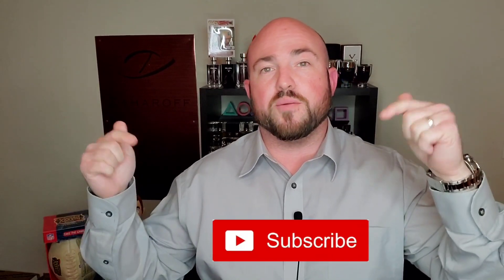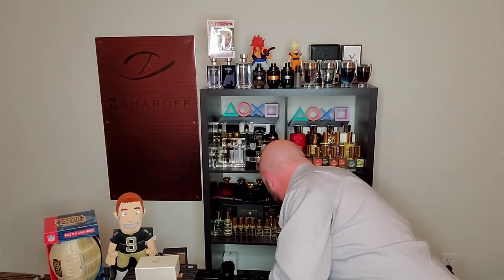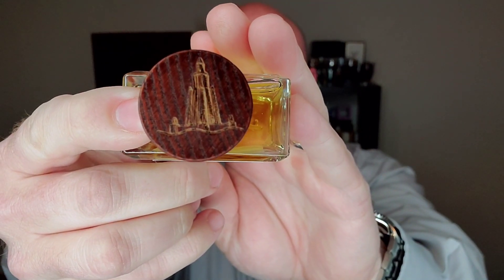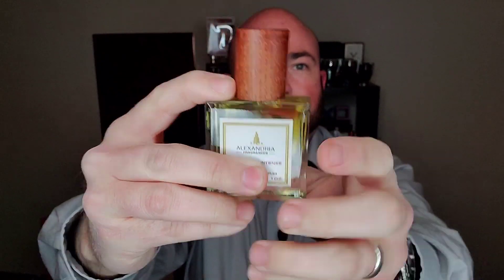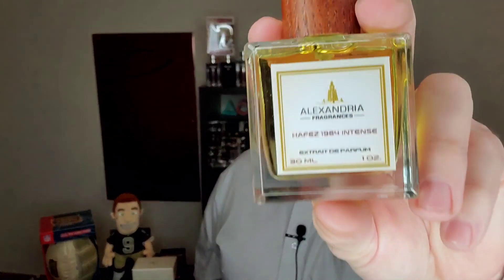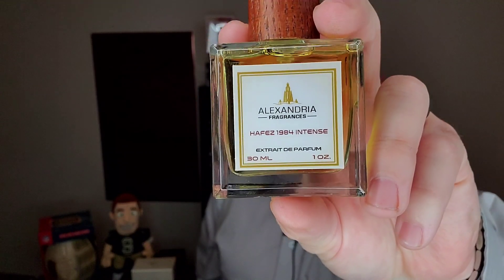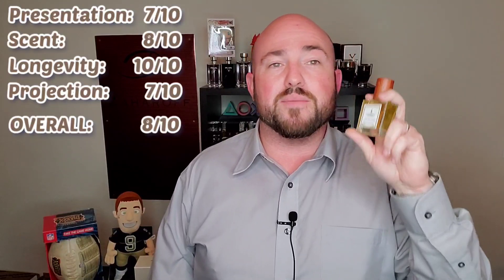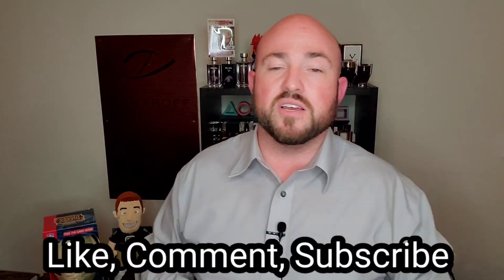Hafez 1984 Intense | Fragrance Review | Alexandria | Cologne | Perfume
Checkout Alexandria Fragrances